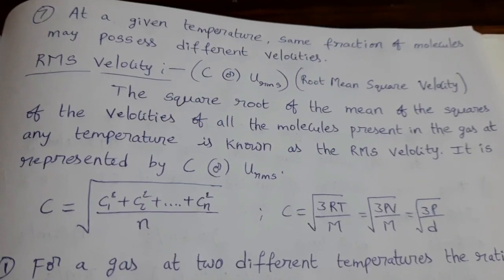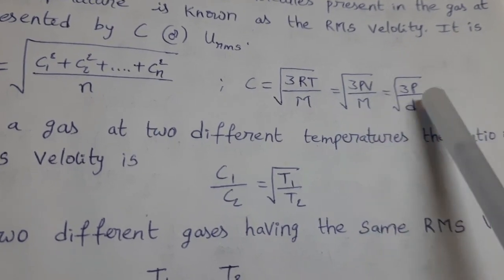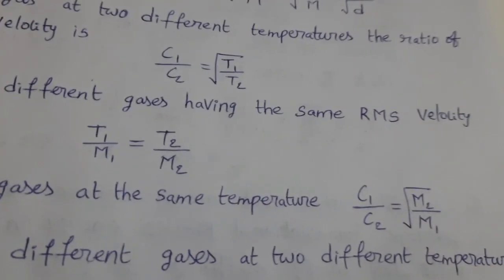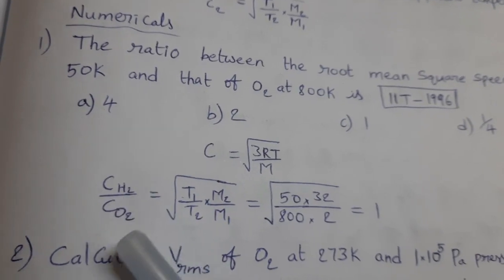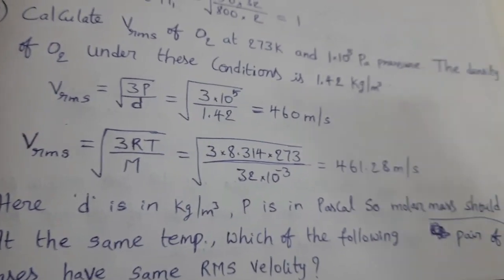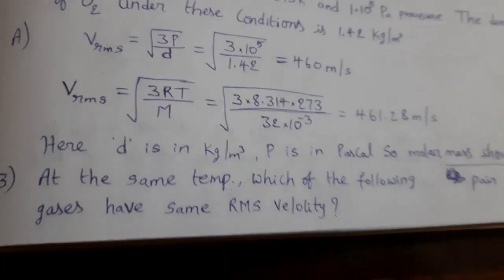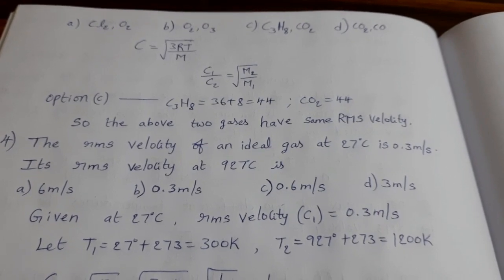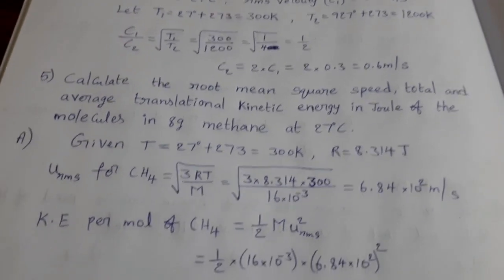States of matter part - 16 ( IIT - Mains topic)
Numericals related to rms velocity with explanations.